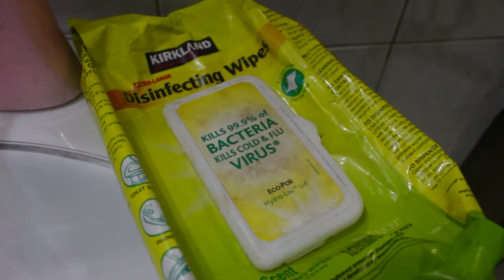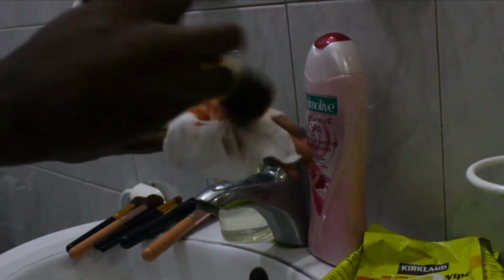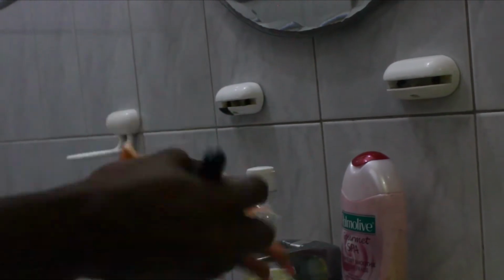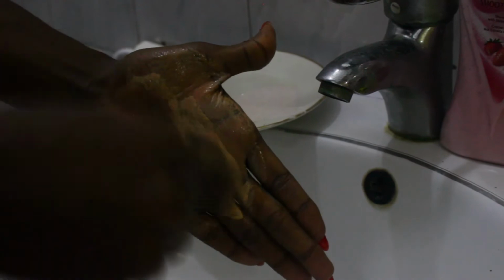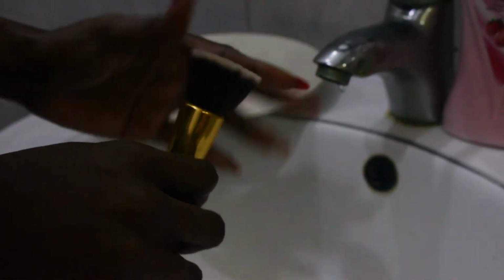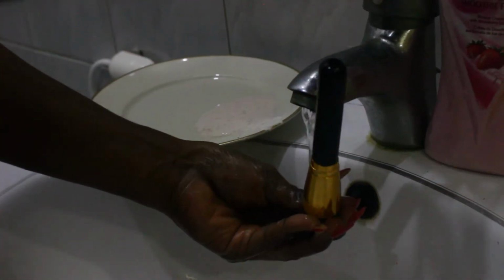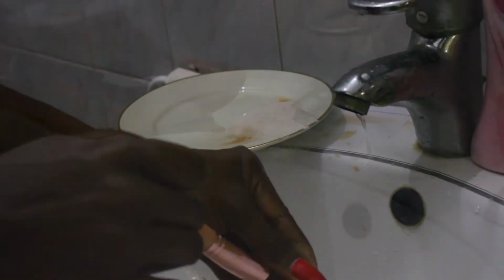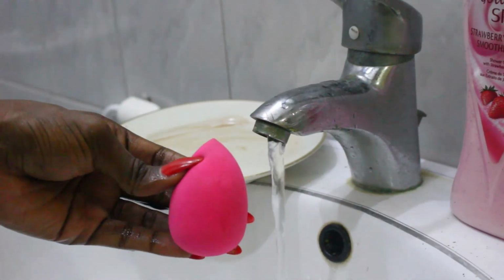HOW TO CLEAN YOUR MAKEUP BRUSHES & BEAUTY BLENDER || COCONUT OIL || LERNY LOMOTEY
HELLO MY PEOPLE! THIS IS AN EASY TUTORIAL ON HOW TO KEEP YOUR MAKEUP BRUSHES AND BEAUTY BLENDER VERY CLEAN AND AS WHITE AS NEW! HOPE YOU FIND THIS USEFUL, XX.

PRODUCTS USED ;
KIRKLAND DISINFECTING WIPES
PALMOLIVE GOURMET SPA STRAWBERRY SMOOTHIE
SKIN GOURMET COCONUT OIL (@skingourmetgh on instagram)